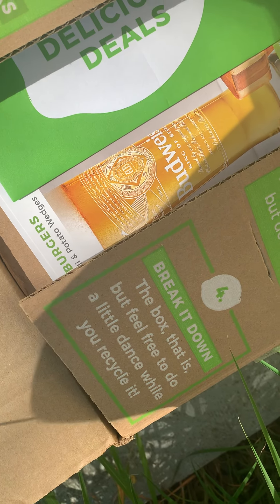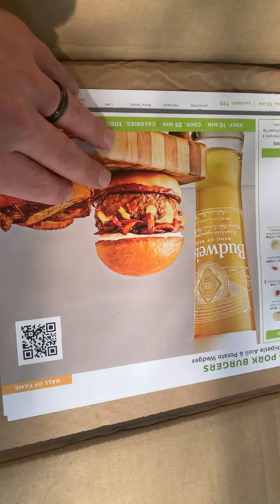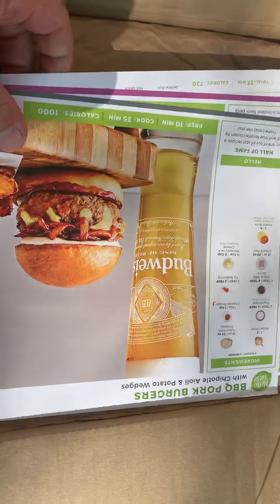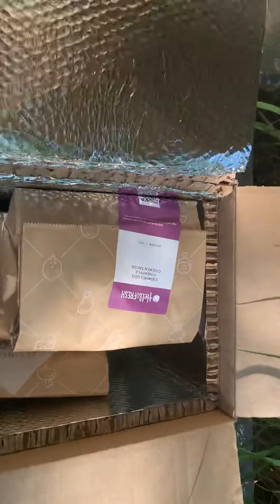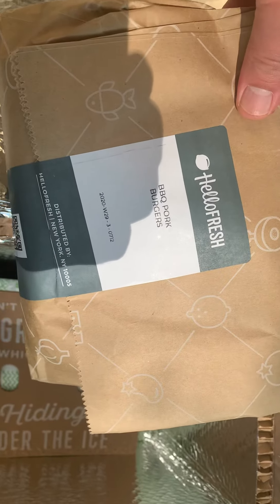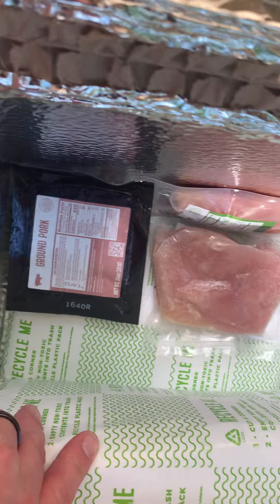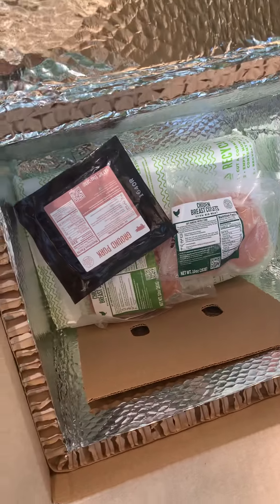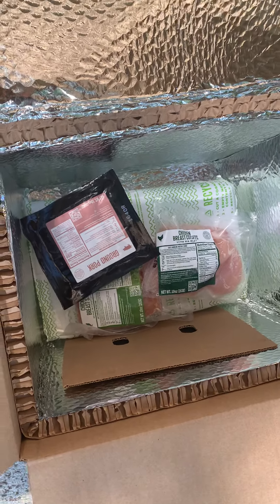Hello Fresh Unboxing: use code TrulyGreg80 for 80$ off your 1st Box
So we got our Hello Fresh Box today. I had such a great interaction with the delivery person I decided to record the unboxing of the Hello Fresh.

So if you you’ve never tried Hello Fresh nows the time to do it.  With all the BS going on now it’s a great idea to have your food delivered to you. But eating healthy on delivery food is nearly impossible.

Through Hello Fresh you get all the Fresh ingredients you need for each meal and easy directions to cook everything in less than an hour.

You pick your own meals. Everything is good.

Here’s the Danny Gonzalez video where he speaks about Hello Fresh: skip to 21:15 for Hello Fresh AD

Use code TrulyGreg80 for 80$ off your 1st Hello Fresh Box.